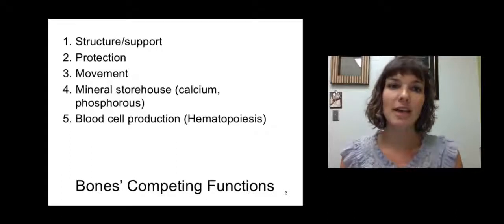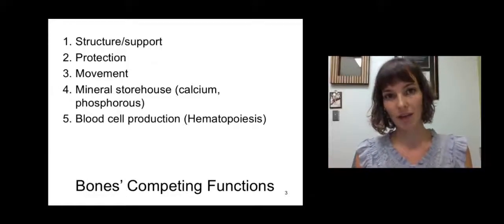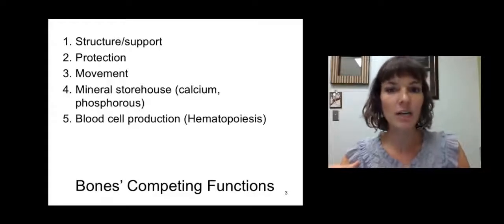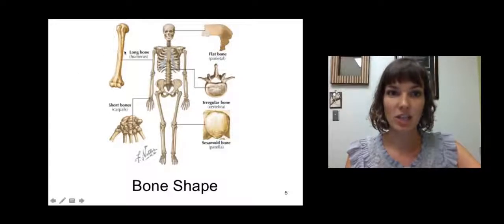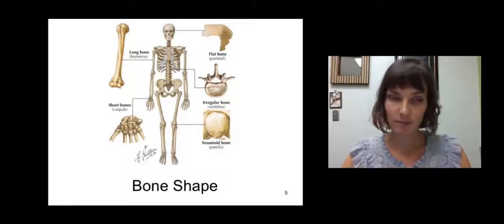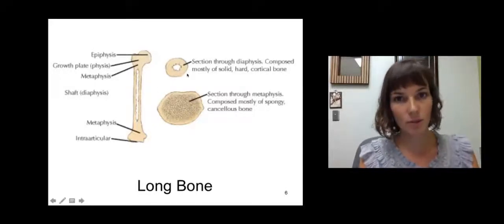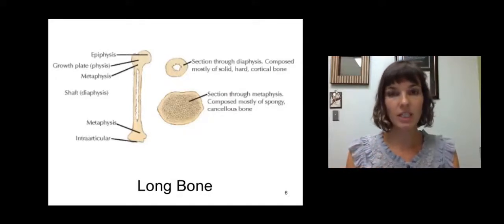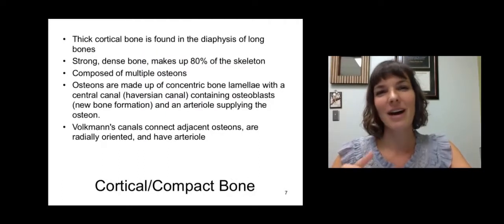Introduction to Osteology and Arthrology